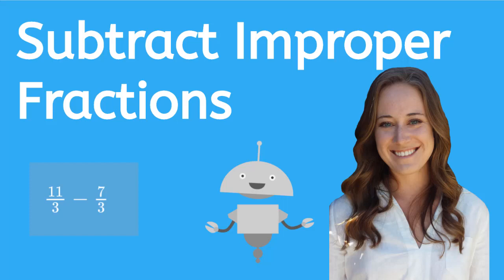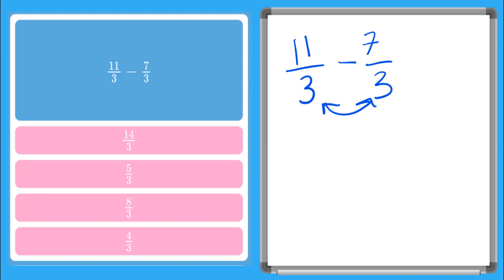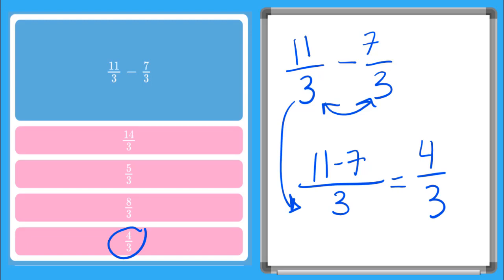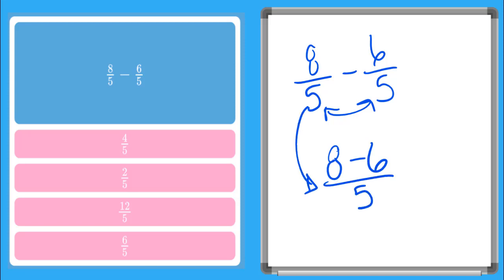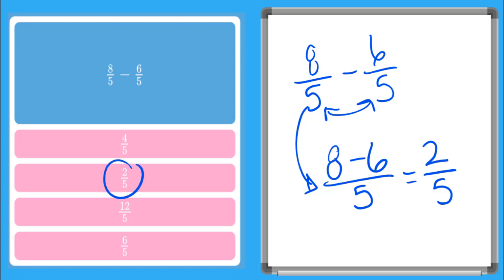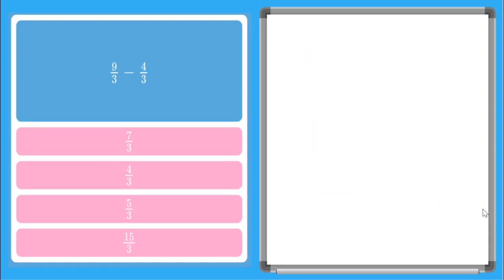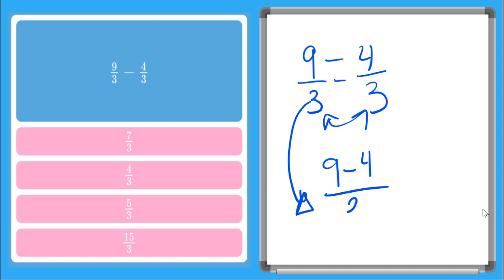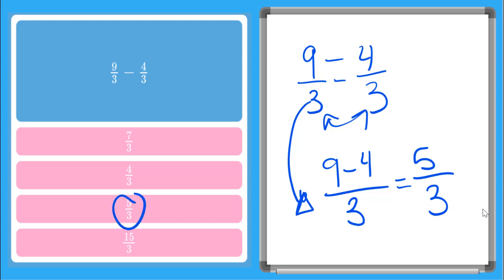How to Subtract Improper Fractions - Math for Kids!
Learn how to subtract improper fractions.